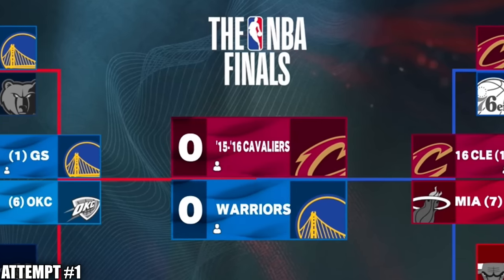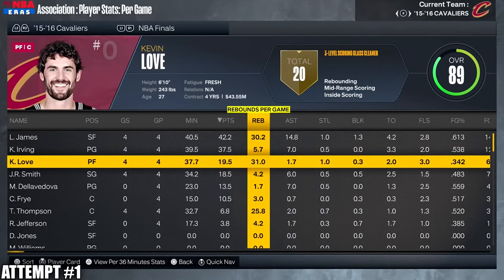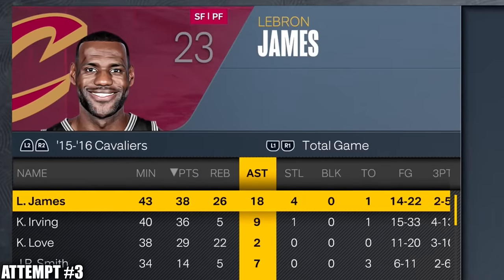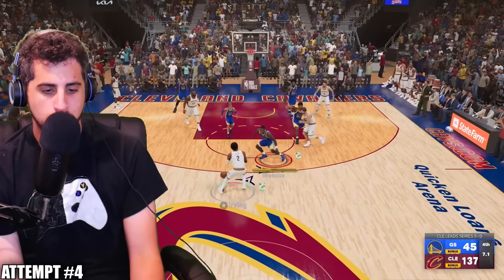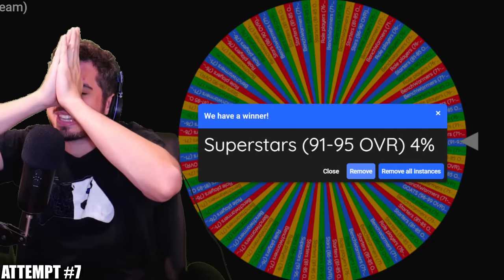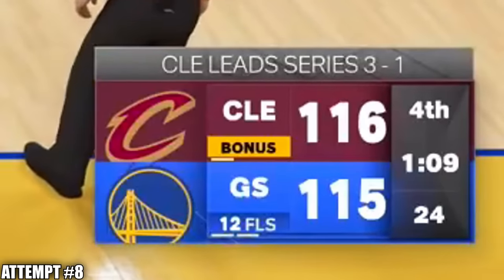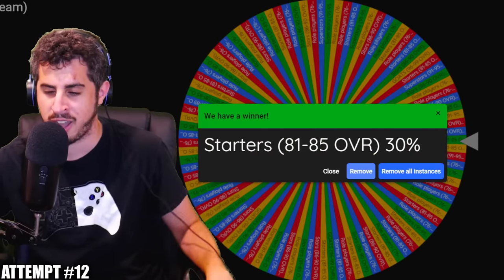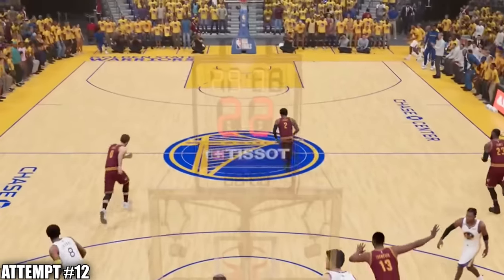Building a Team to Beat the 2016 Cavaliers